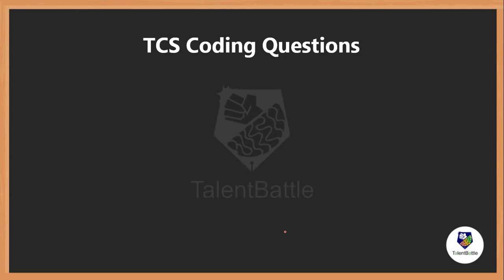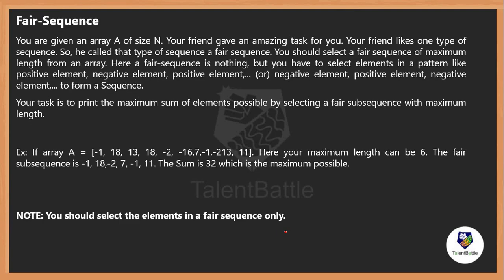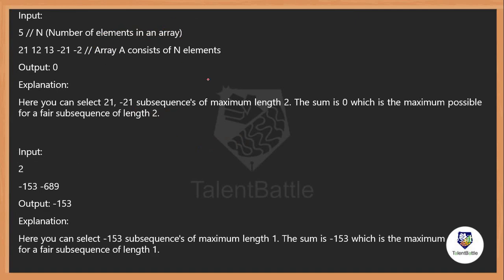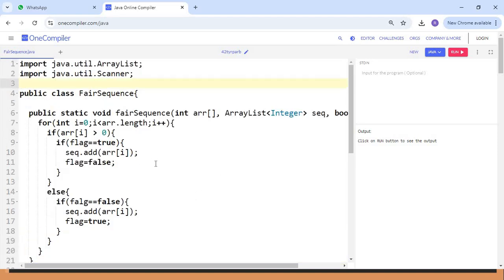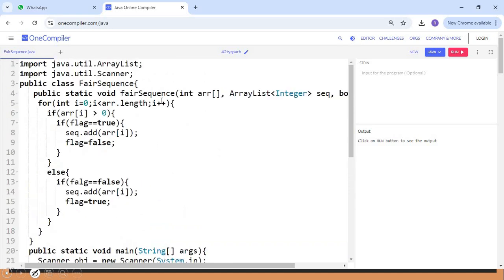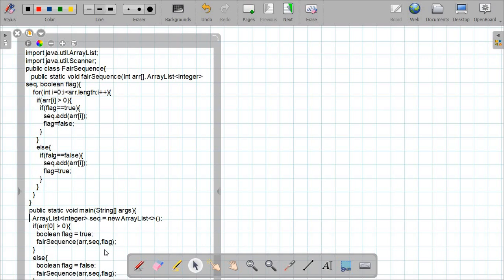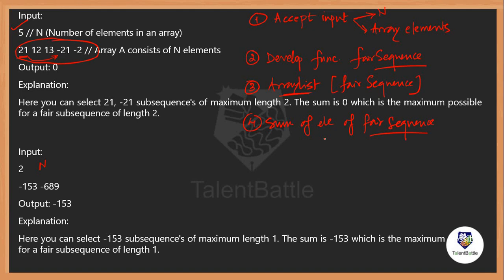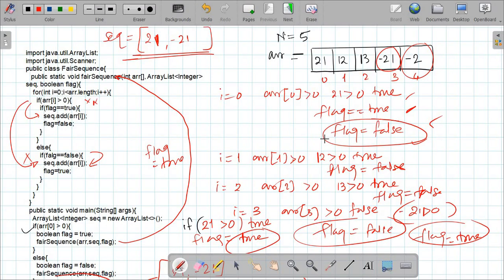TCS Specific Technical Coding Questions 2024 || By Rohit Sir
Welcome to Talent Battle! In this video, Rohit Sir will walk you through some of the most important technical coding questions that are highly relevant for the TCS National Qualifier Test (NQT) 2024. Whether you're preparing for the TCS Digital or TCS Ninja roles, these coding problems and solutions will help you strengthen your preparation and improve your chances of cracking the exam.

The topics covered include:

Problem-solving strategies
Code optimization techniques
Important coding patterns for TCS
Hands-on coding questions with solutions